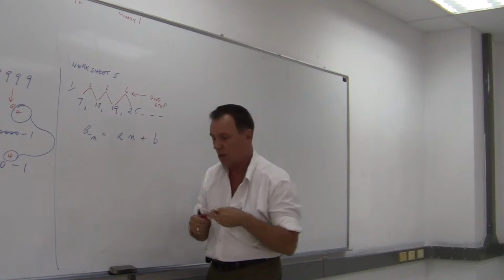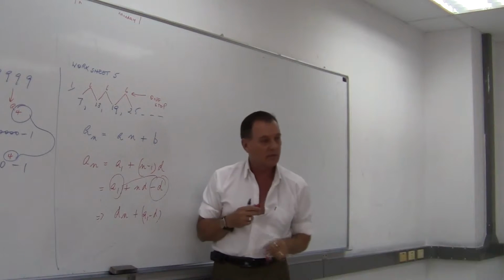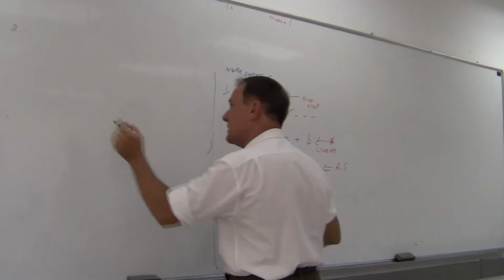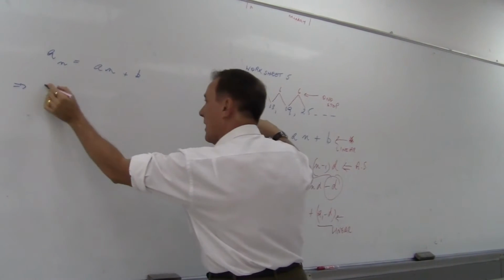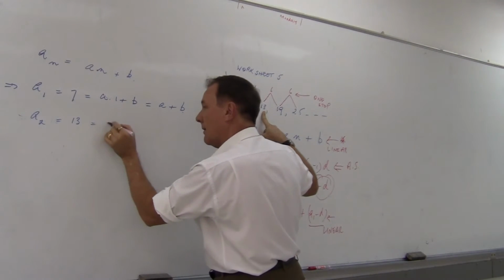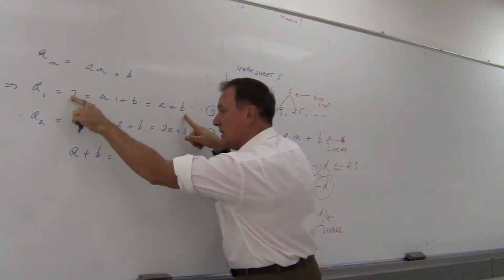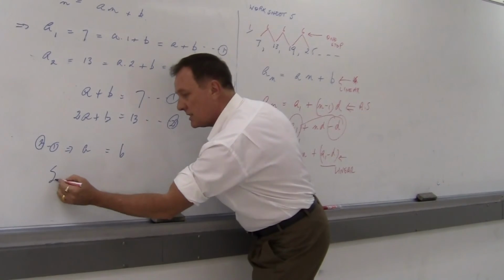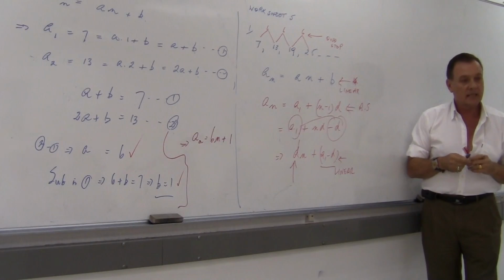Grade 11 Worksheet 1 5 Q 1